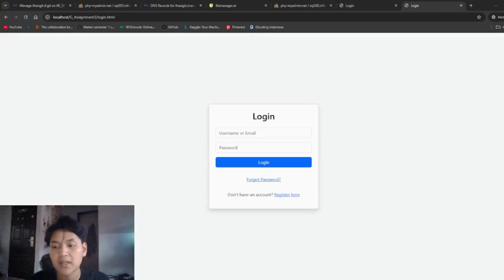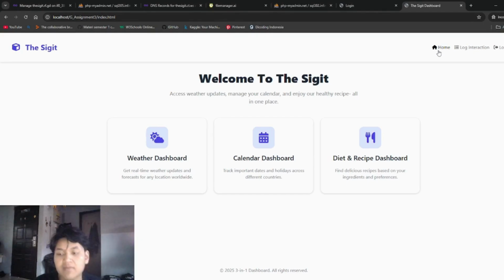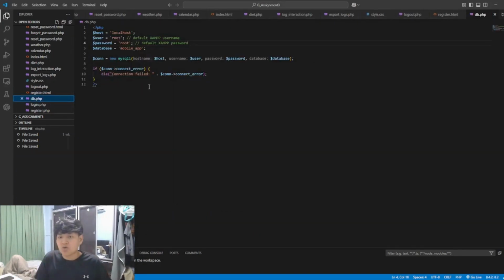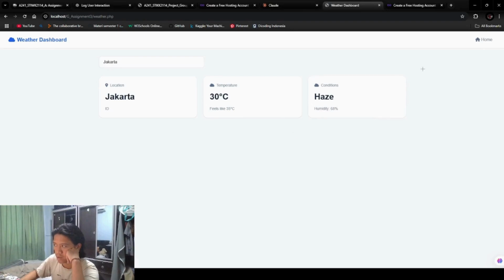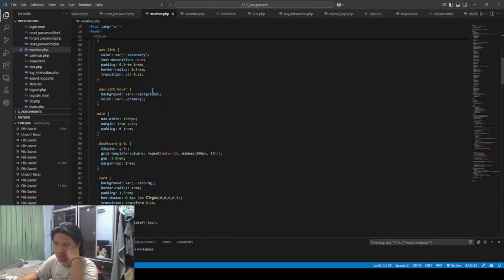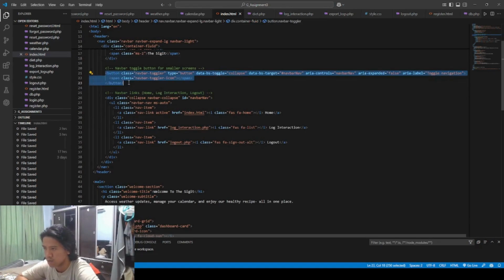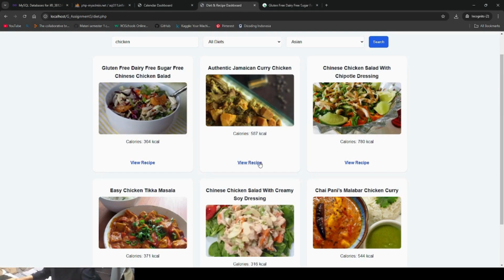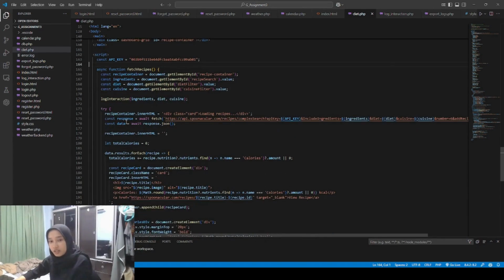STIWK2114_MobileProgramming_GroupAssignment3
Aqilah Naufal Ikhsan 291131
Ganang Abimanyu 291173
Salsabila Shafa Khairunisa 290267